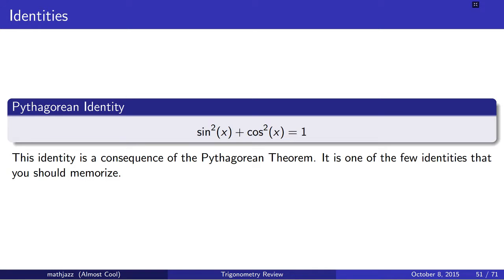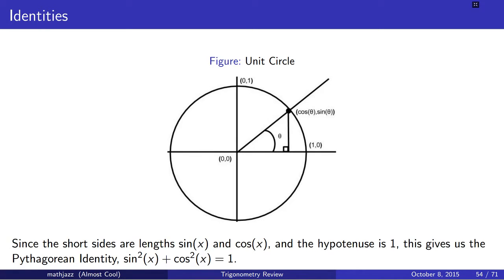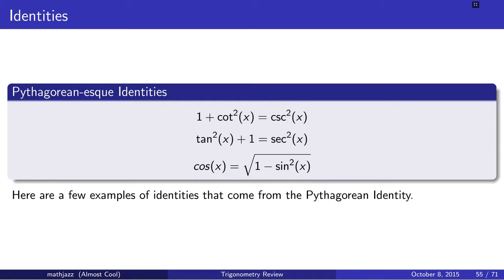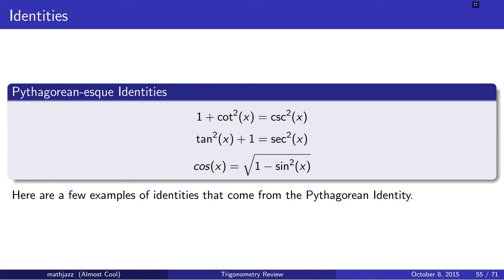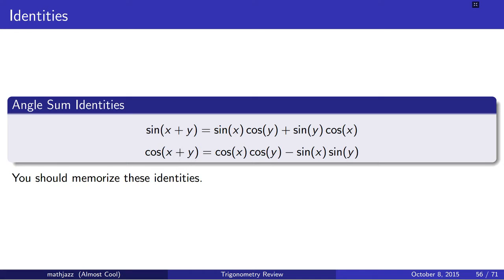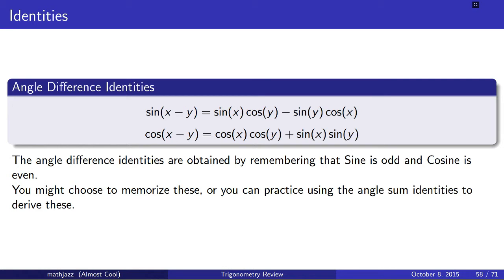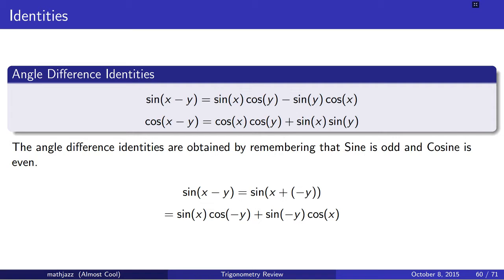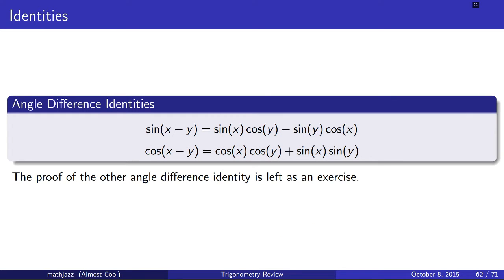Trig Review 3: Trig Identities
This is our third Trigonometry Review video.  In this video we talk about trig identities and we prove the angle difference identities from the angle sum identities.